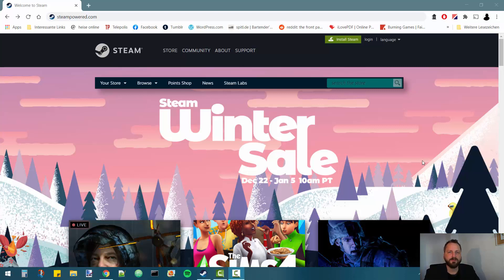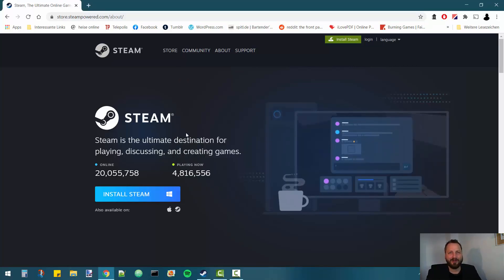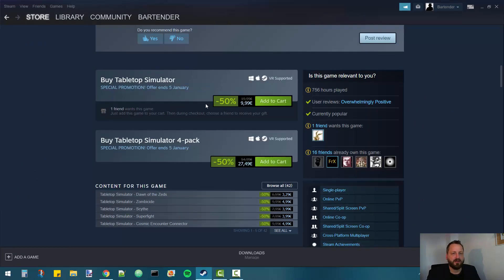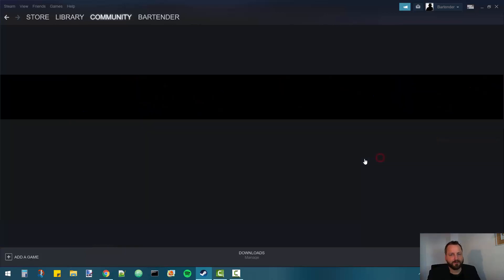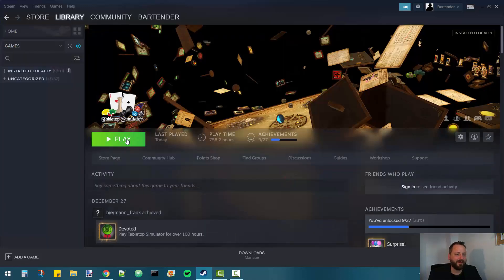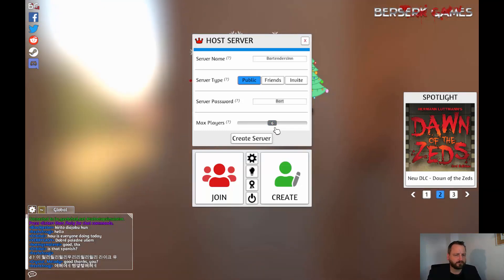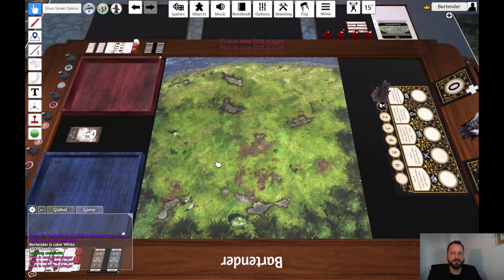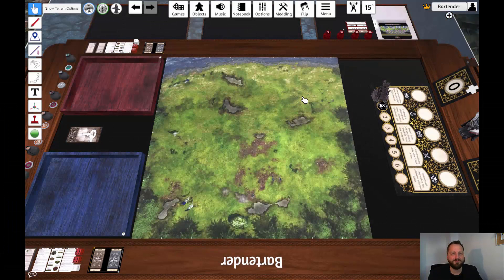How to play ASoIaF on TTS (Part 1 - Installing the mod)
Where to find the A Song of Ice & Fire Miniatures Game Tabletop Simulator mod and how to install it.
Get the ASoIaF:TMG Community edition here if you already have Steam

Chapter
00:00 Intro
00:21 Install Steam
01:20 Install Tabletop Simulator
02:30 Subscribe to the ASoIaF:TMG Mod
03:46 Start a game of ASoIaF:TMG